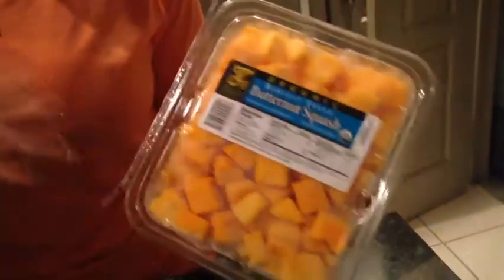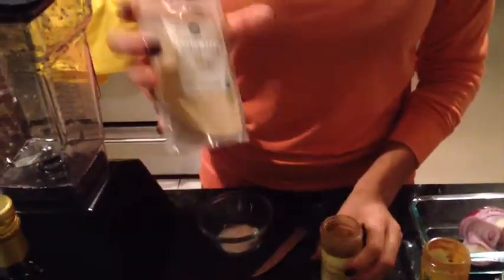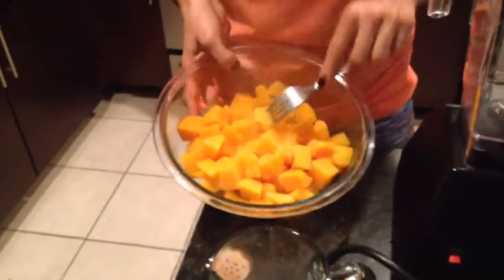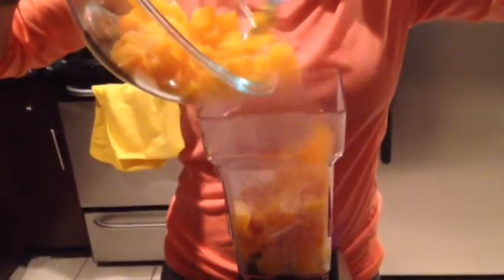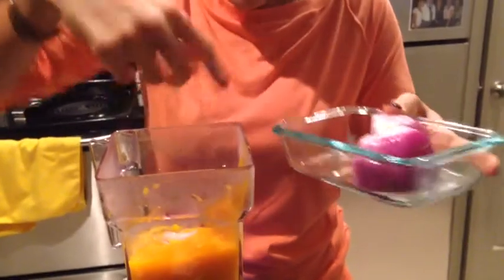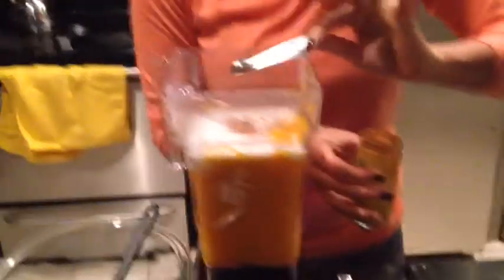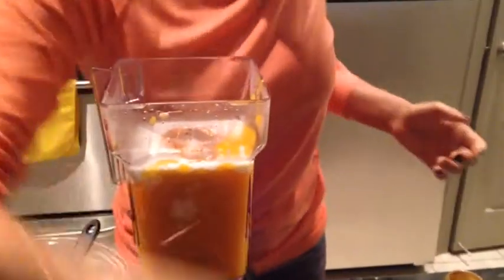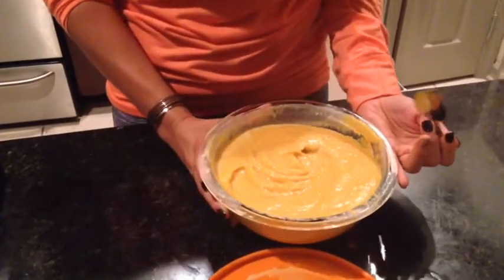Amy's Kitchen - Butternut squash soup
Amy Cattaneo, owner of Infinity Personal Training, shows you how to make a quick soup!!